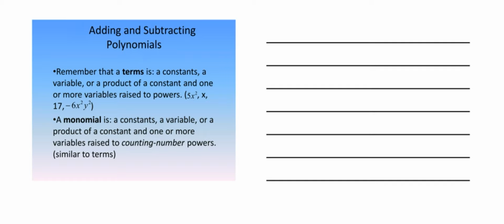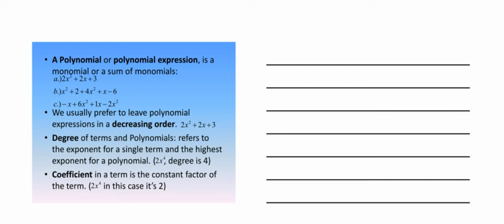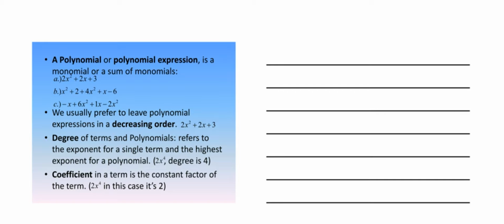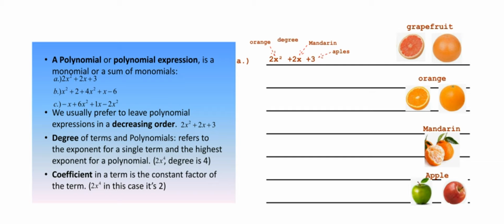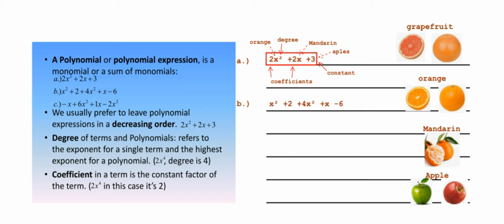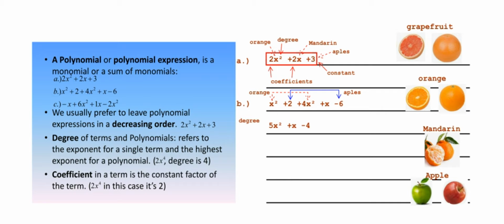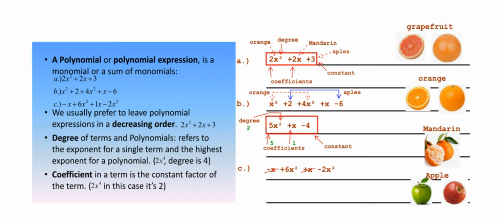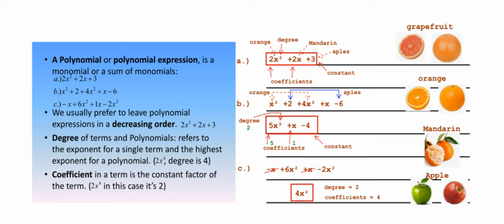Adding And Subtracting Polynomials